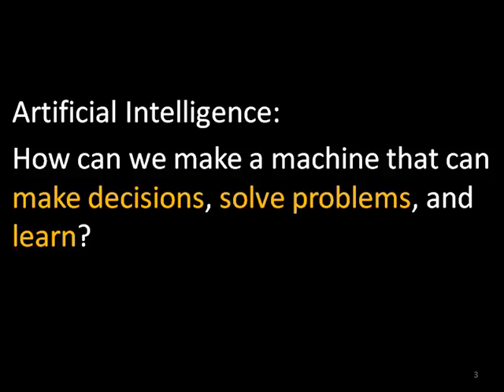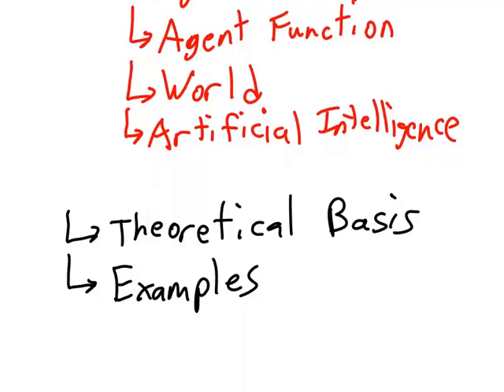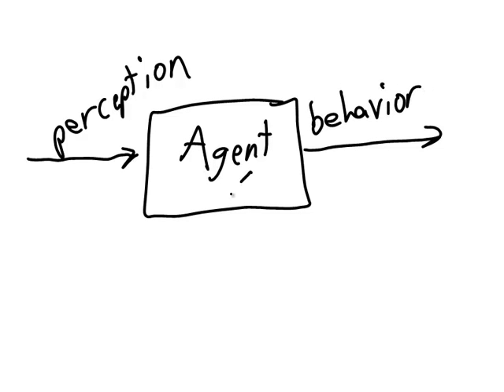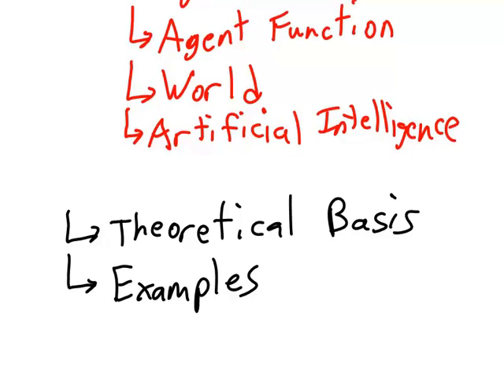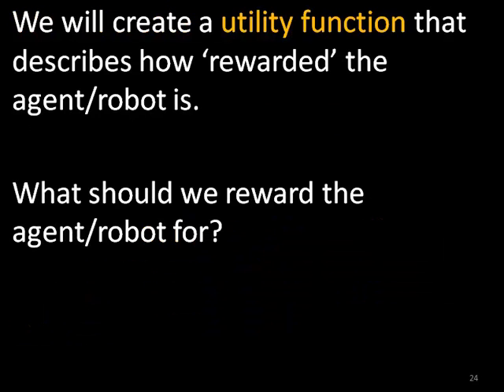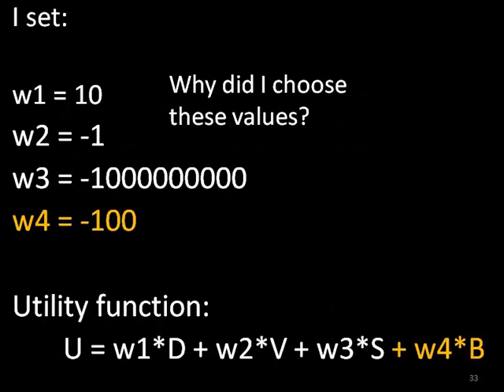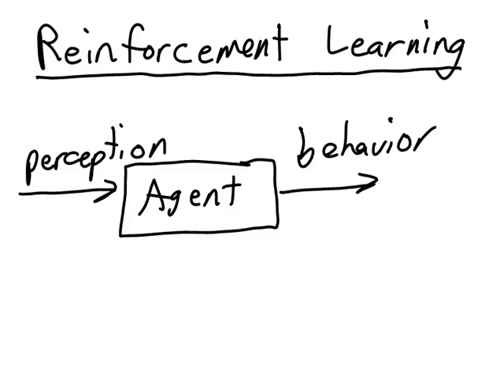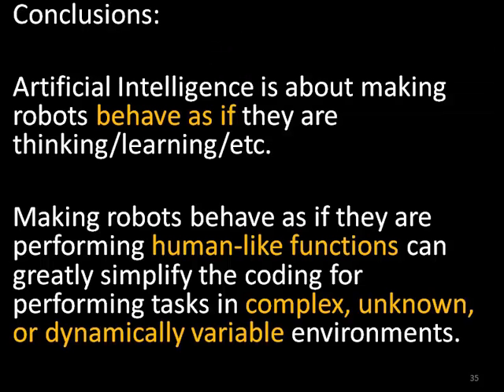1 2 5 Lecture Video 1 of 1 Intro to AI